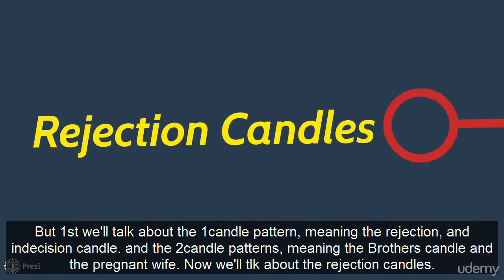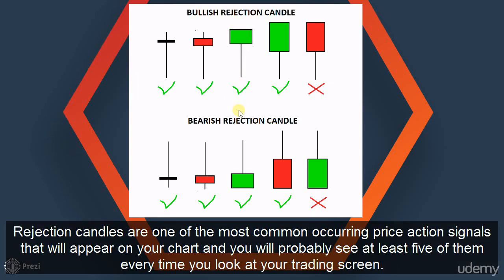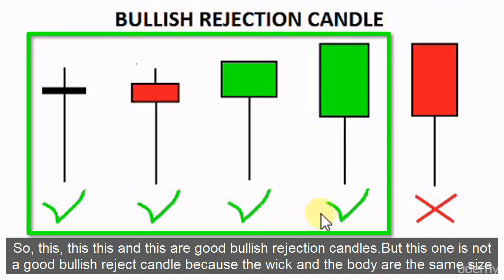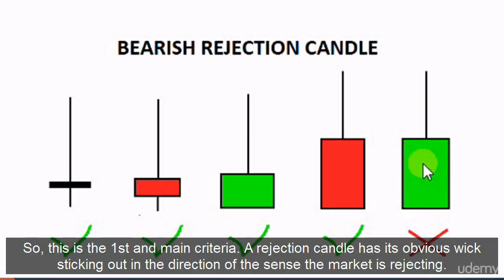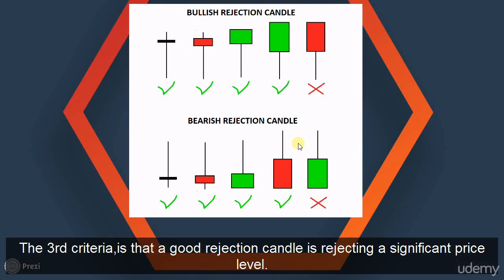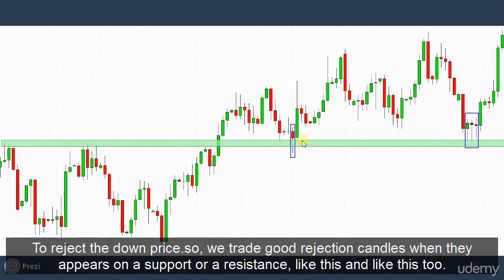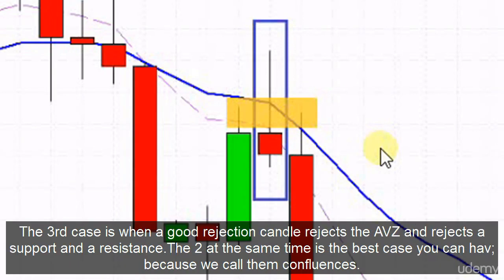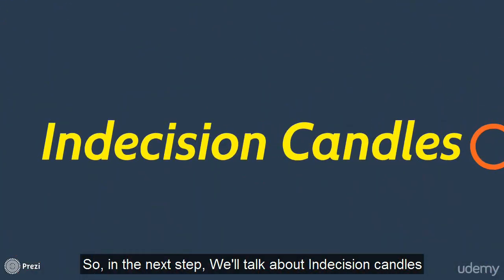Trading For Busy People 001 Rejections Candles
Trading For Busy People